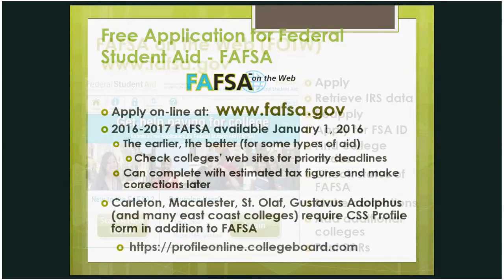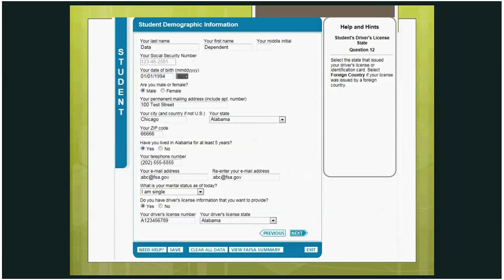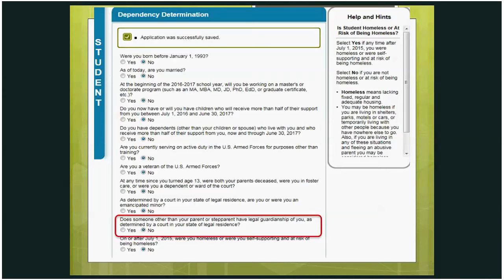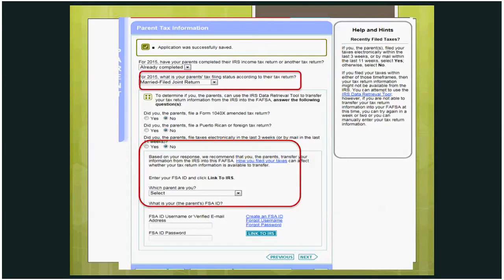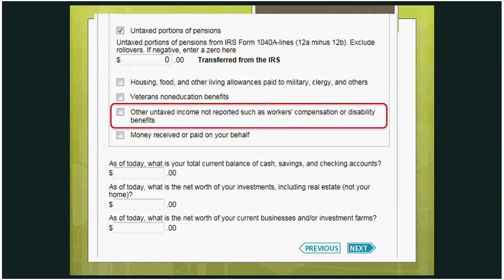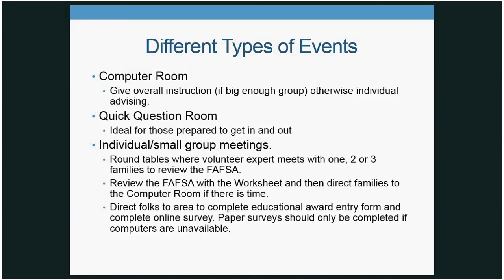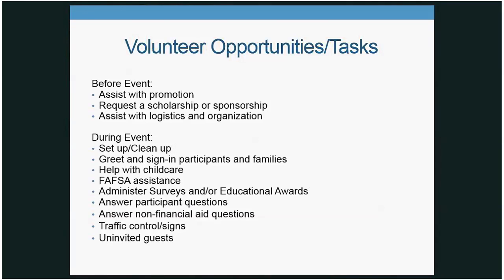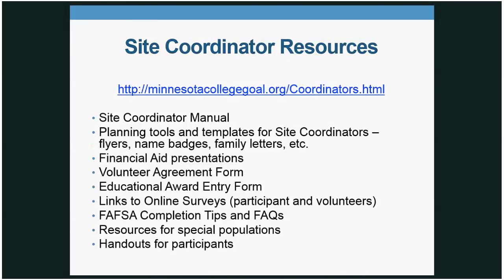FAFSA Training MCG Tuesday, January 12, 2016 9 04 15 AM Copy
MN College Goal 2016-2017 FAFSA and Site Coordinator Training.  FAFSA training ends at 1 hour 11 seconds, followed by segment for MN College Goal Site Coordinator training.